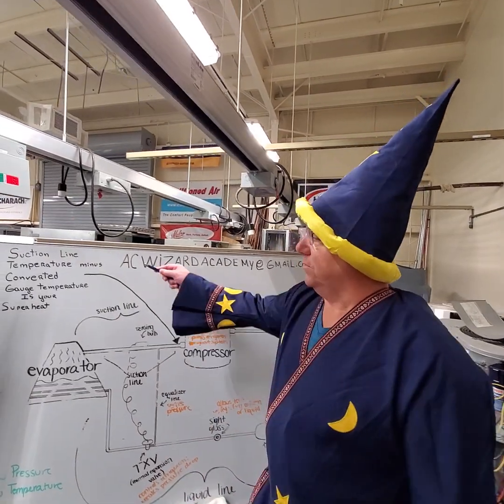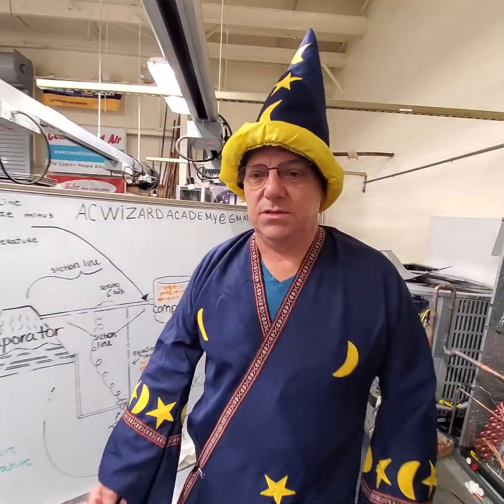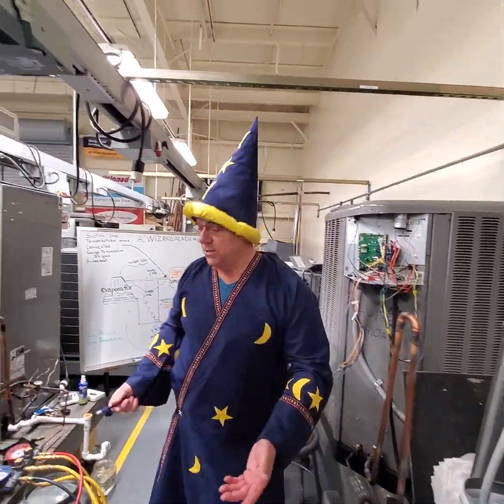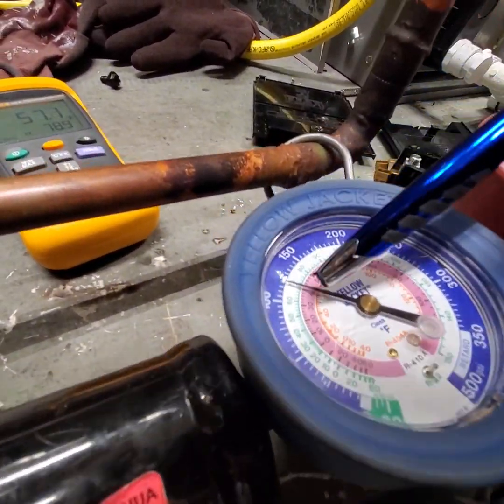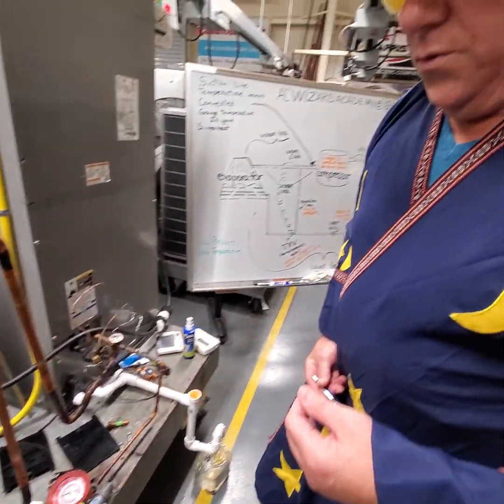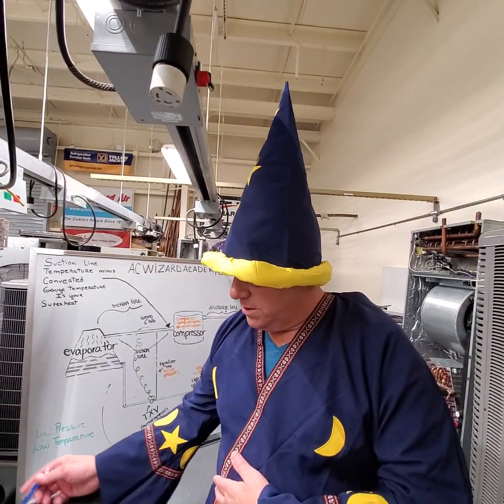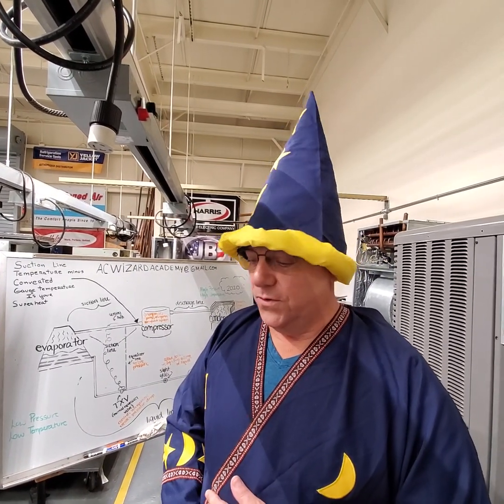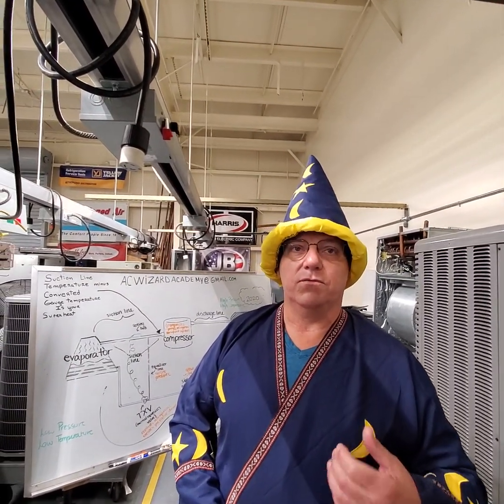Suprerheat and Subcooling 2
Hvac3